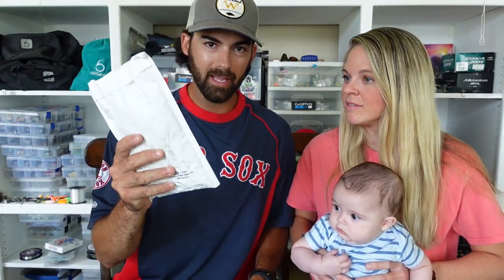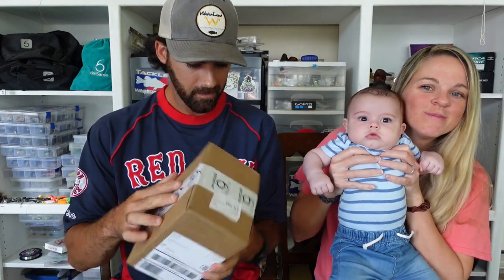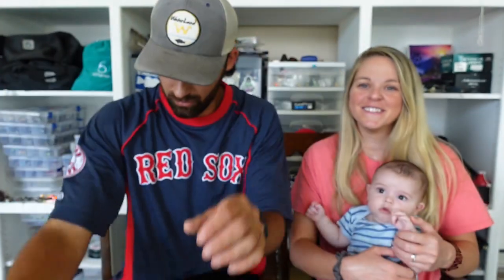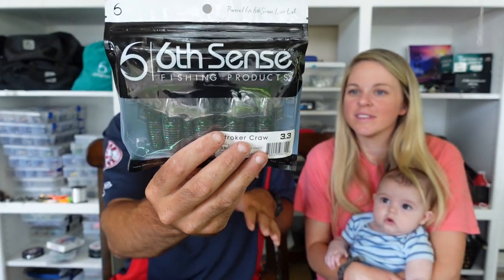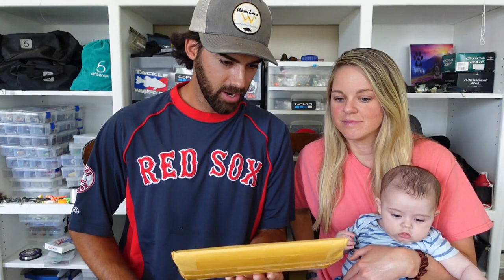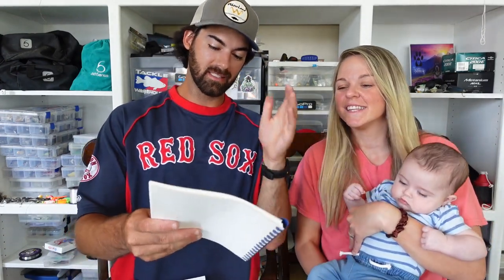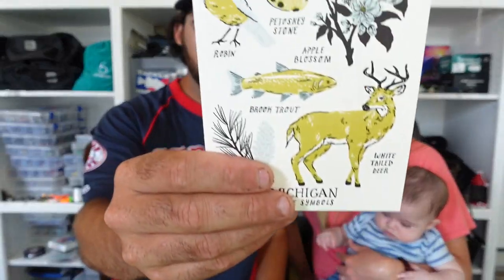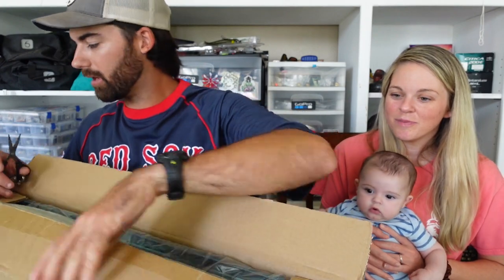We Did NOT Expect THIS....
Link to Crabb’s Soaps and More!

Thank you so much for watching today's episode, we hope you enjoyed it, if so hit the LIKE button for us and SUBSCRIBE to our channel so you can keep up with all of our future fishing adventures!